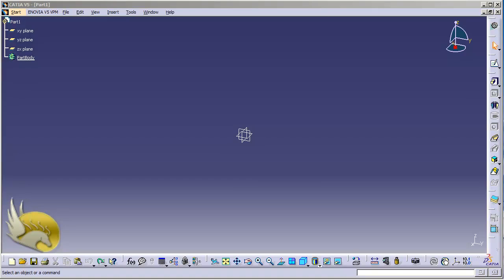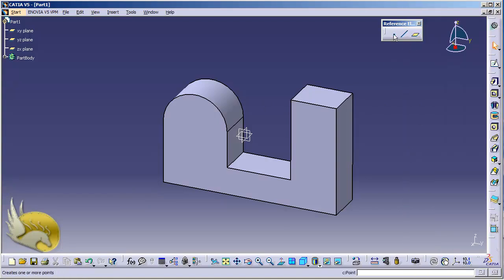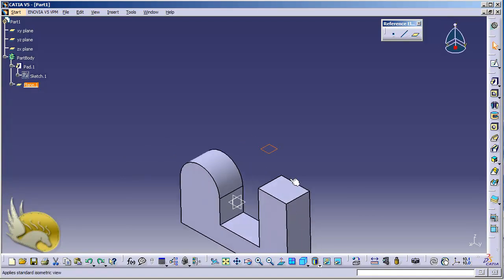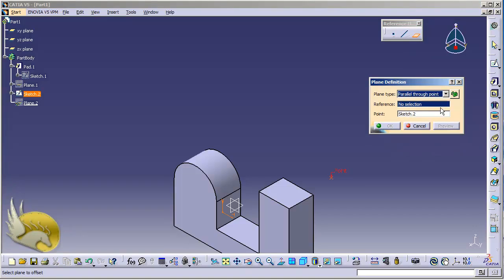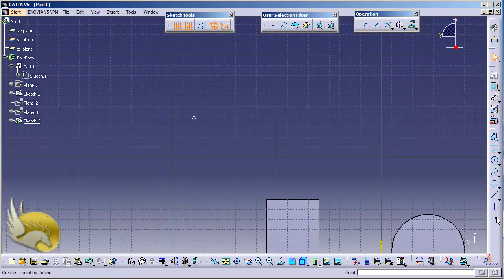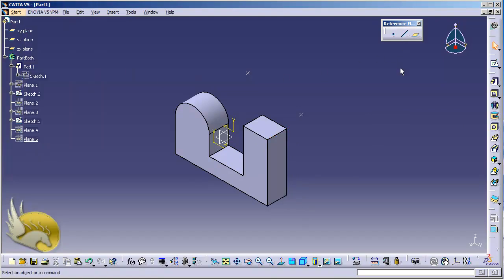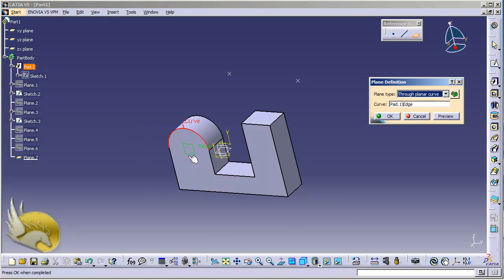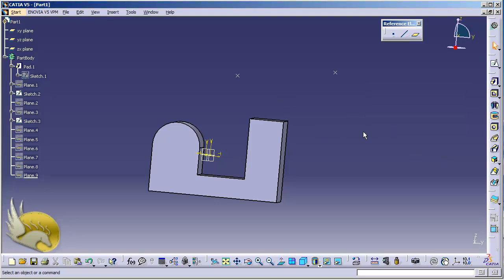Lec - 24 (Planes Selection) Catia V5 Learning -Beginners Complete Course